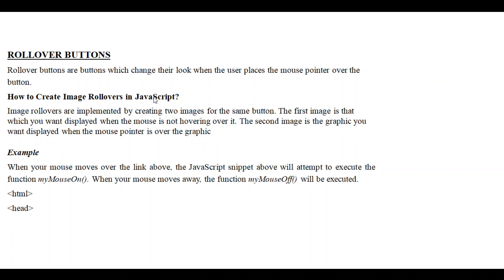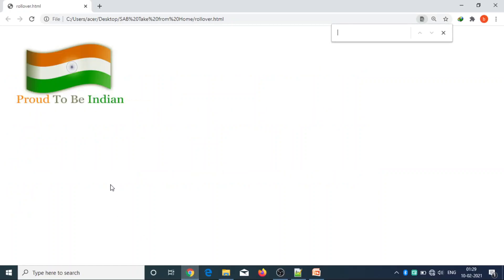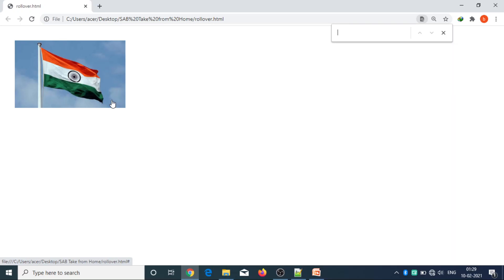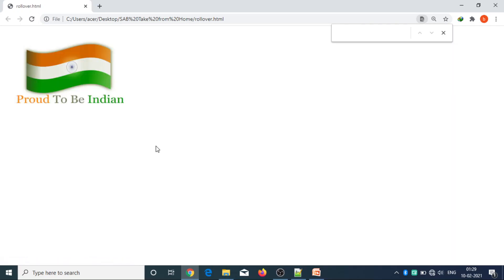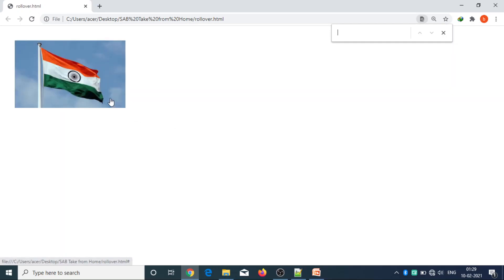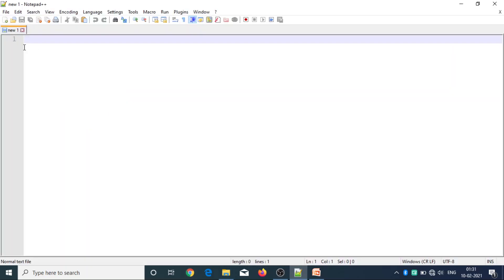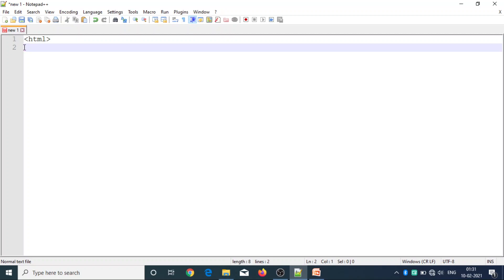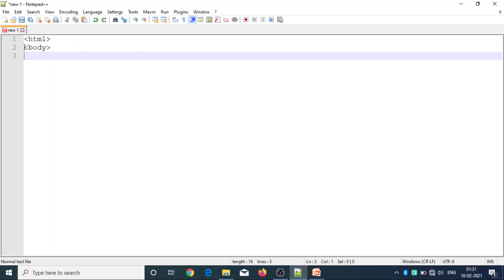25. III BCom 5th Sem - Web Technologies - Unit 5 - RollOver Buttons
25. III BCom 5th Sem - Web Technologies - Unit 5 - RollOver Buttons